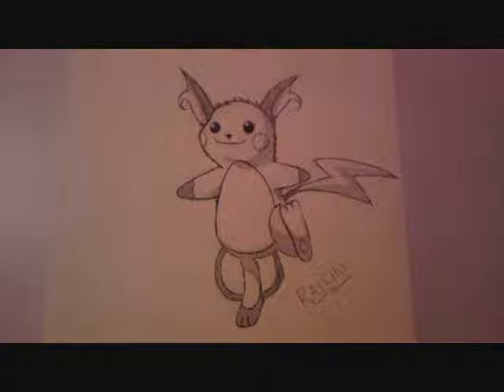Raichu Speed Drawing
HEY! Look it's Raichu. This drawing was made for HayJay311 so check him out! He makes awesome videos. *NOTE* This isn't my music! I do not own it whatsoever! Enjoy!